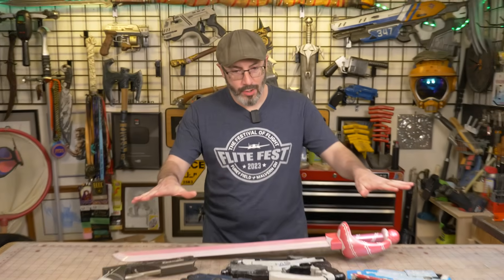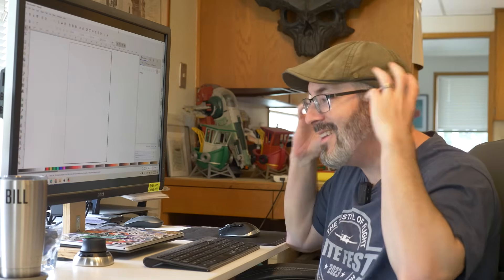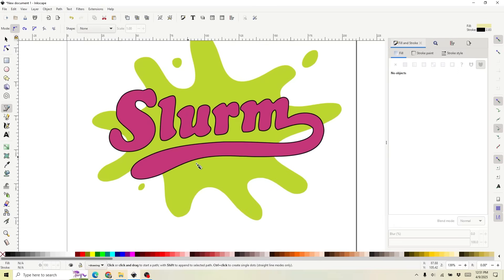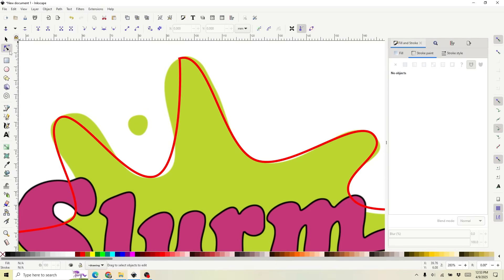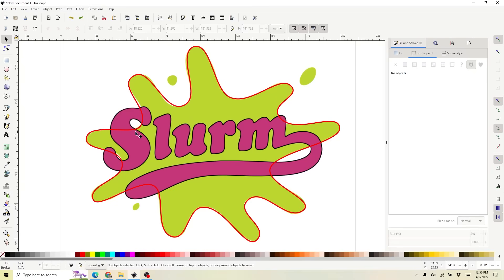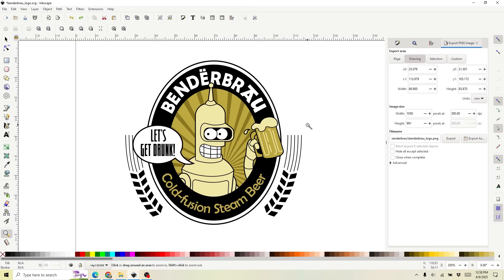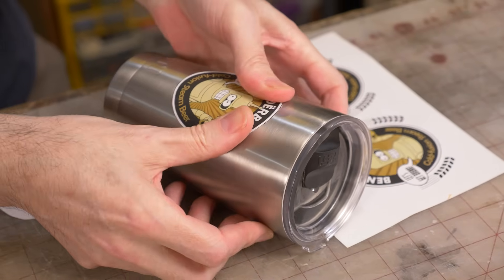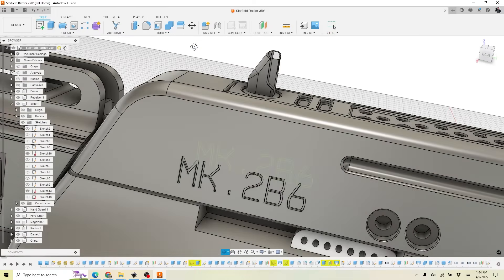Kif, prepare the vector software… I’m making props again!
When you haven't tried making a vector drawing before, in can be super intimidating. Bill is here to show you how simple the free software can be!

How to Draw Patterns, Templates, & Blueprints With Free Software

Free Prop Template Files - drawn by Bill and Britt!